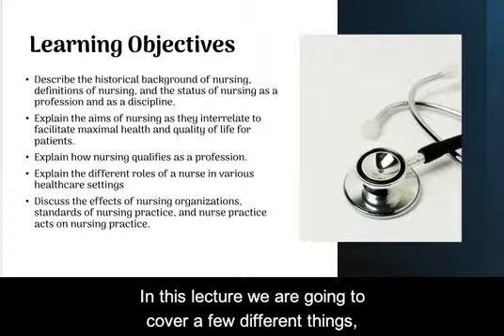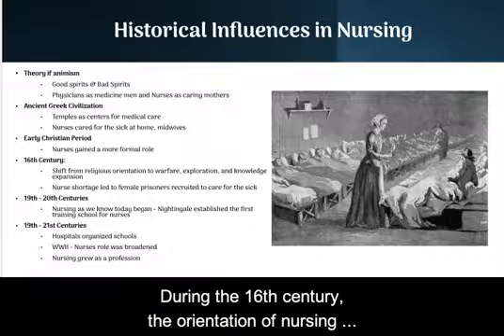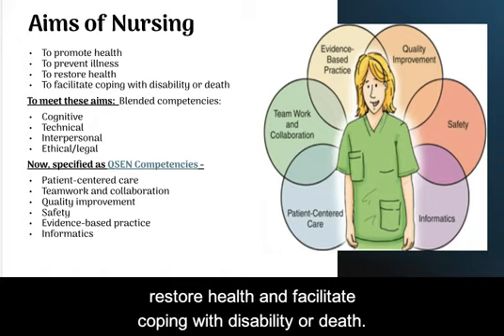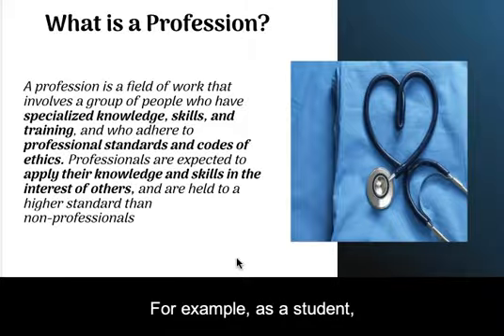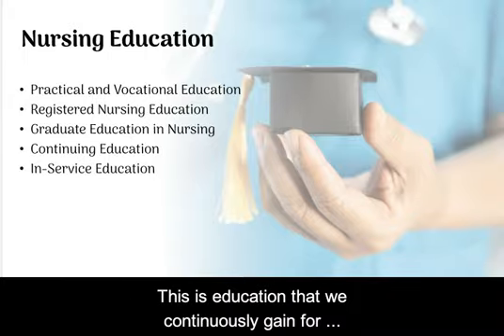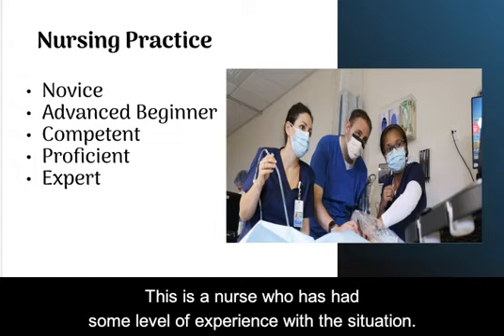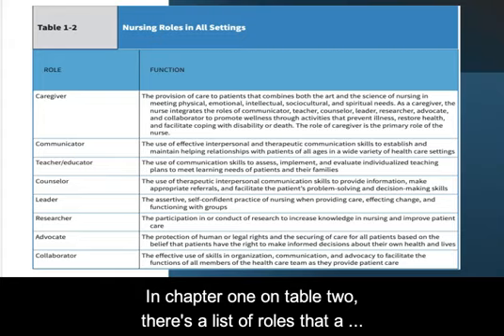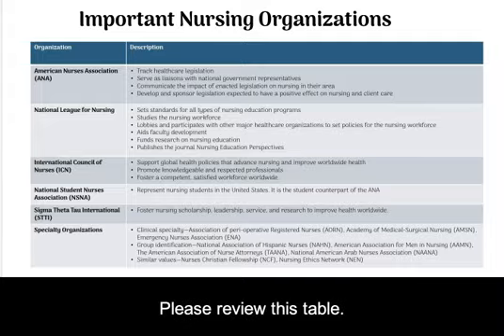The Nursing Profession Lecture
Fundamentals of Nursing lecture on the nursing profession.